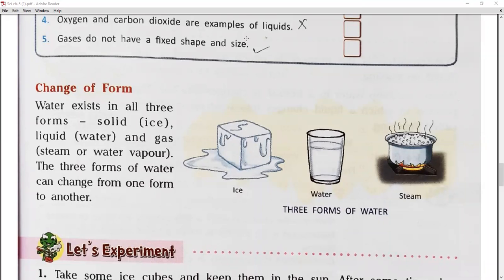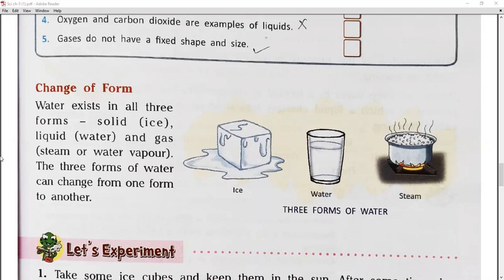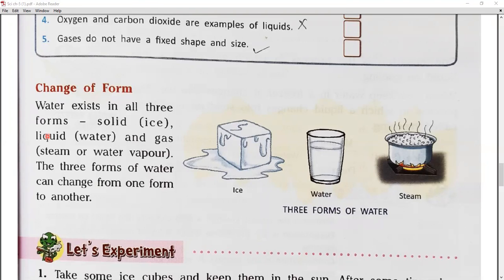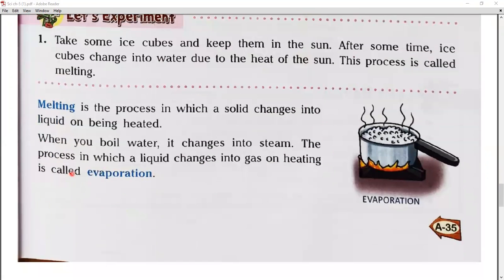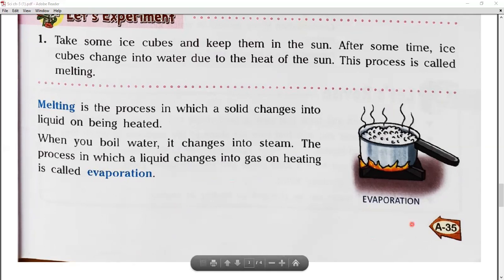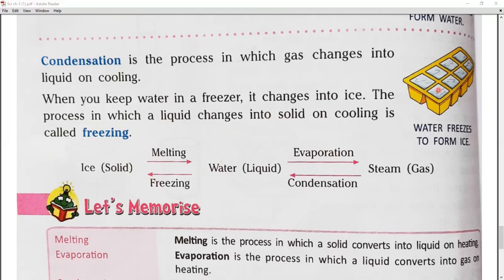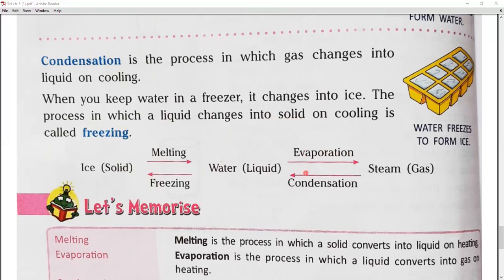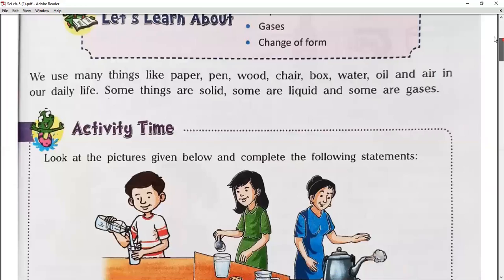Solid , Liquid and gases - Part 2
Class - III - Science - Online Class 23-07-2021 by Prachi Ma'am (LPS)